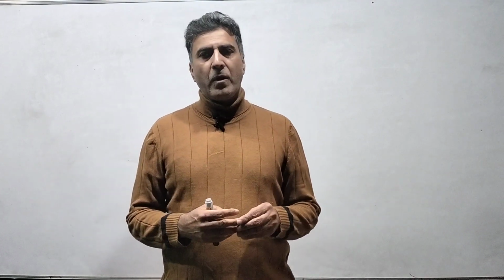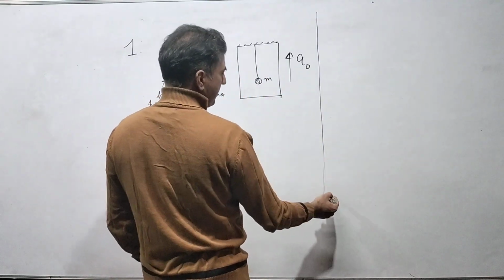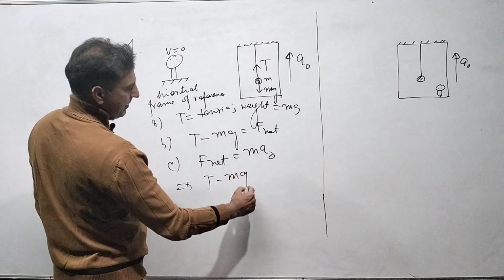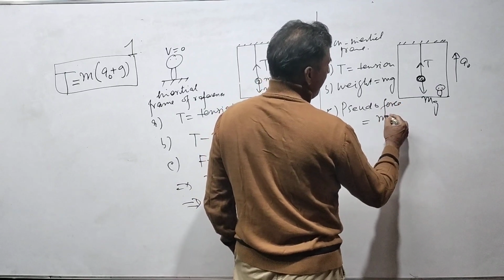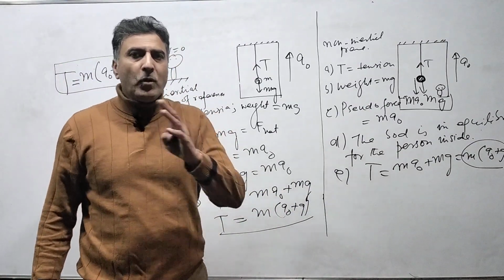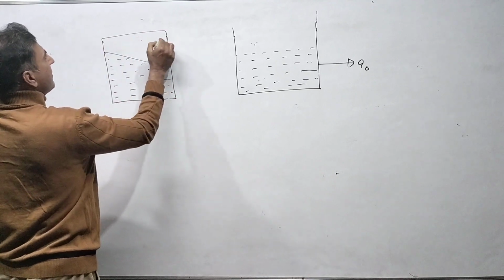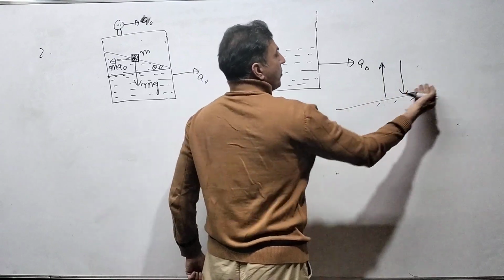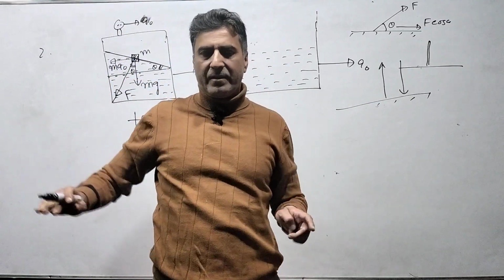LEC#4: PSEUDO FORCES WITH EXAMPLES BY NAZIR TANTRAY.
Lecture INERTIAL &Non-Inertial frames of references By Nazir Tantray jee neet IIT,JEE,NEET Classes